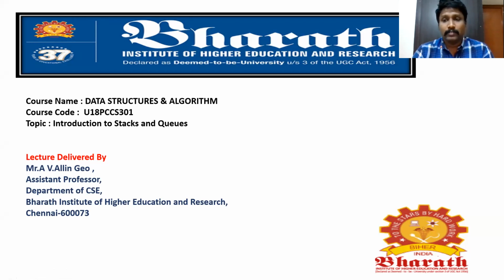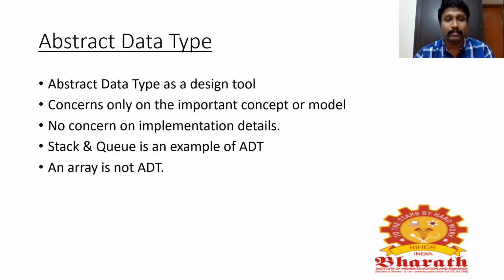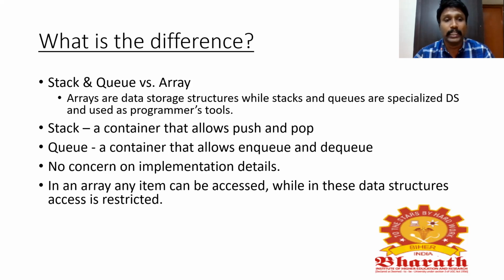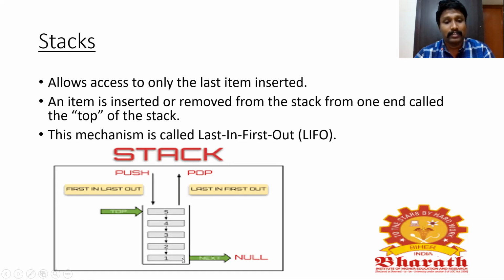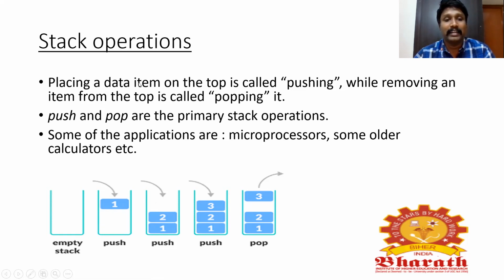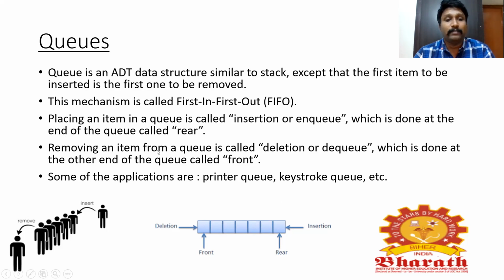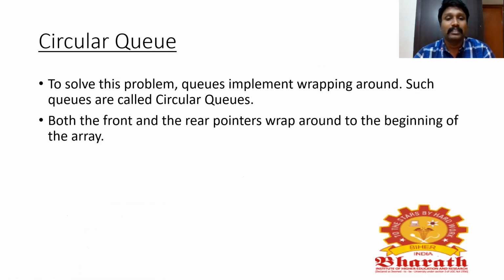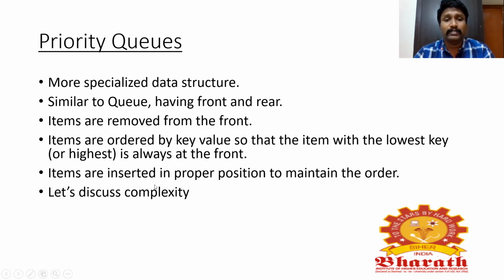U18PCCS301- V2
Data Structures & Algorithm , Mr.A.V.Allin Geo, Asst Prof/CSE, BIHER